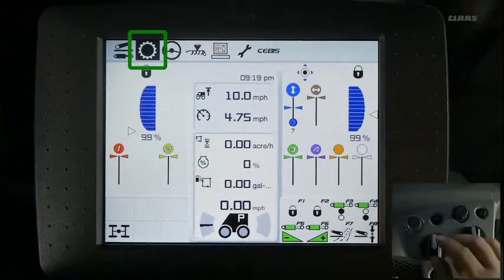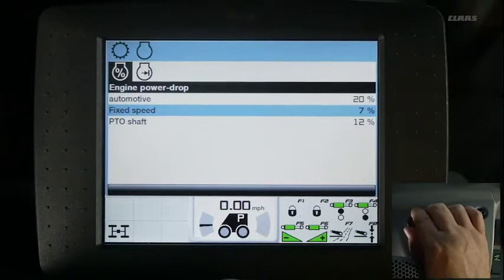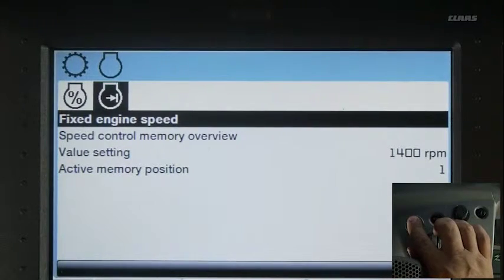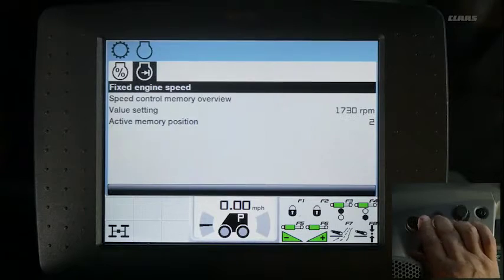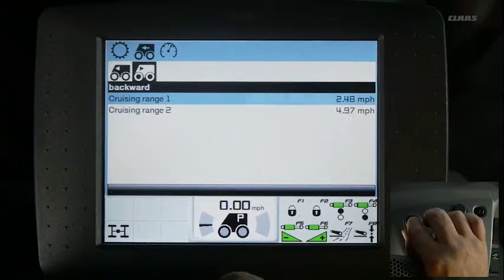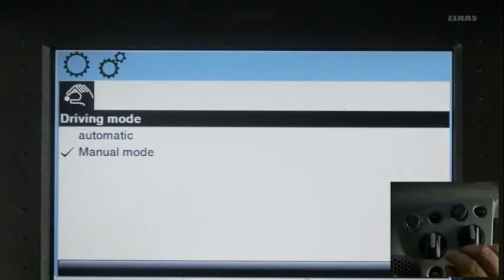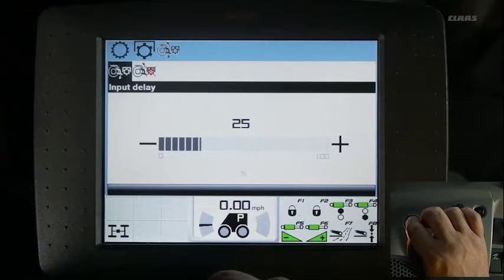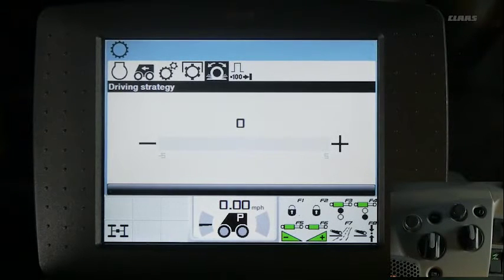XERION. CEBIS Transmission Settings / EN-NA